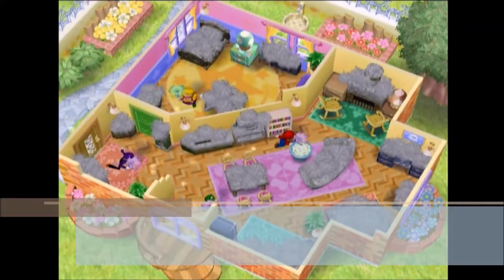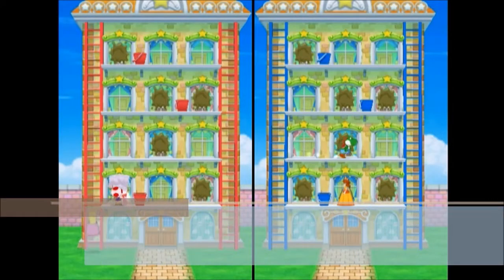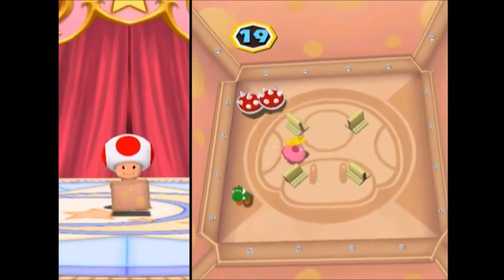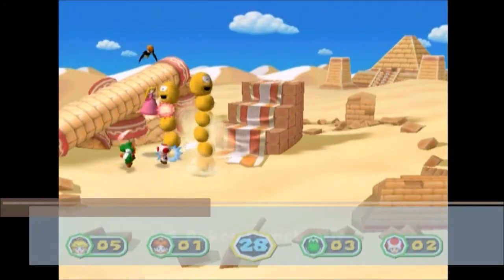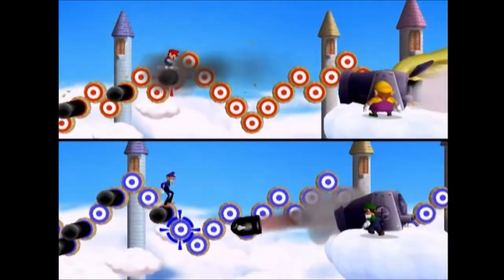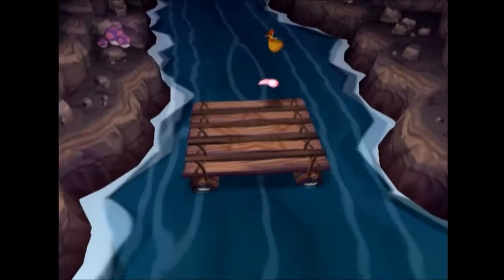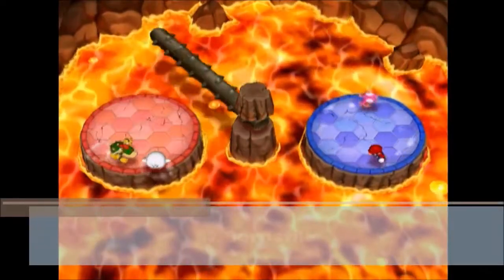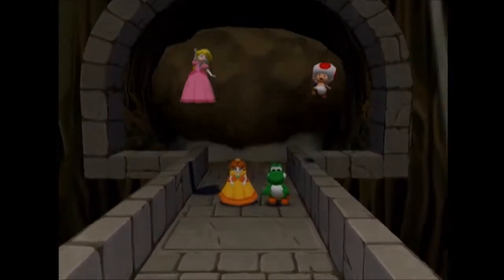Top 10 Mario Party 6 Minigames (OLD)